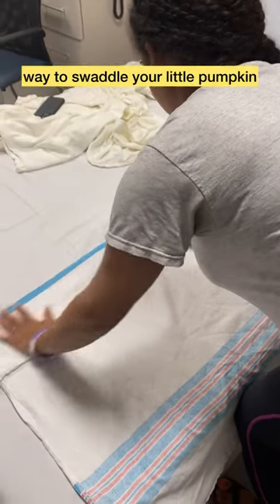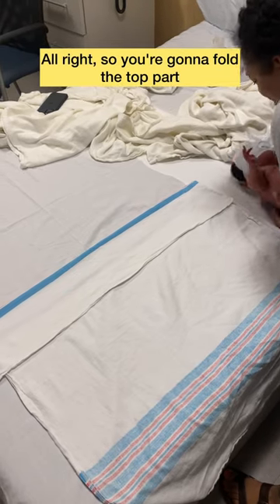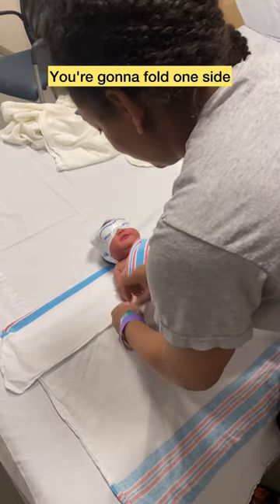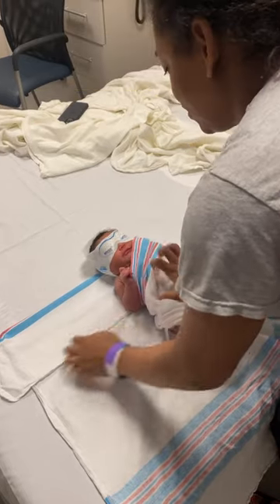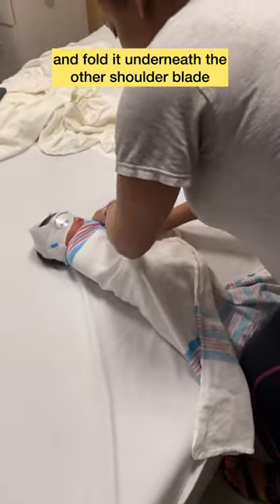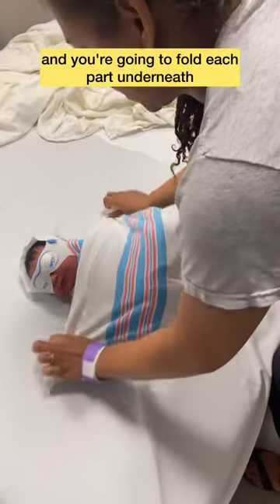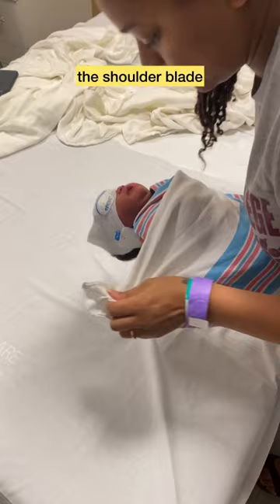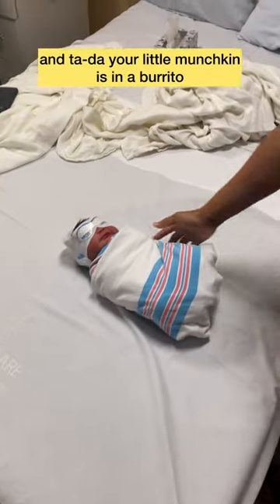How To Swaddle A Newborn: My Step-by-Step Guide